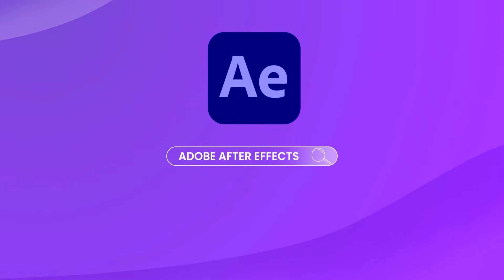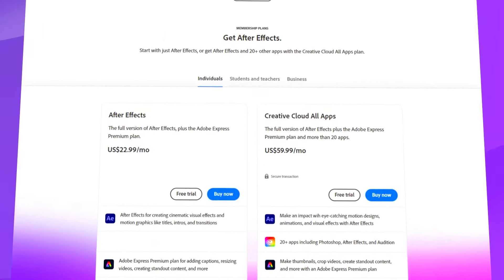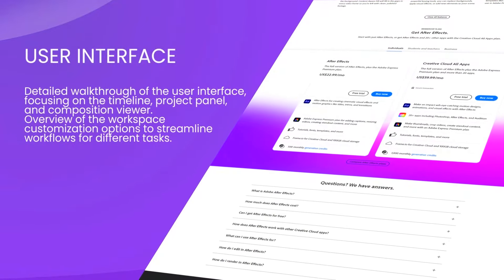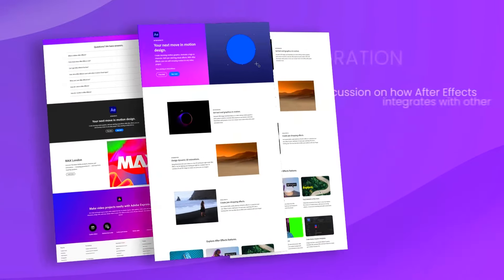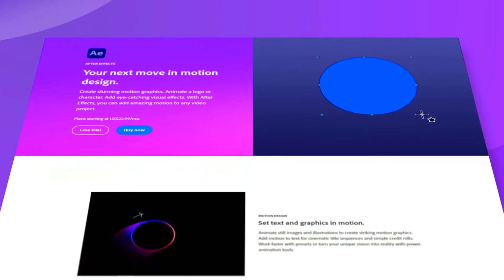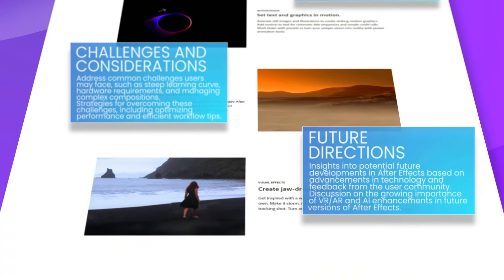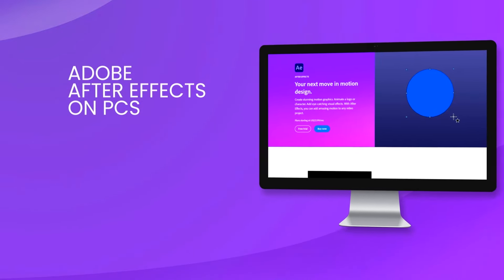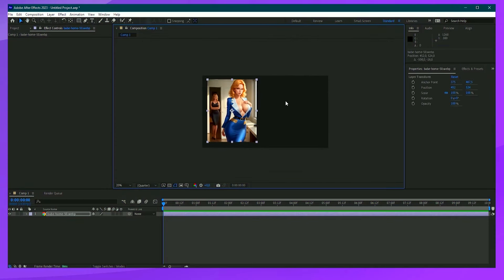Download Adobe After Effects 2024 Unleashed: Access New Features for Free [No Crack/Legal]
Dive into the digital cosmos with Adobe After Effects 2024! 🌟 In this electrifying guide, we'll reveal how to legally download the latest version of Adobe After Effects for FREE. Beyond the download, prepare to be catapulted into a world of awe-inspiring new features designed to ignite your creativity and elevate your motion graphics and visual effects to stellar heights. Whether you're a burgeoning digital artist or a seasoned VFX professional seeking to harness the full potential of After Effects 2024, this video is your launchpad to mastery. 🚀

**What Will You Discover?**
- **The Legal Gateway:** Step-by-step instructions on securing your free, legal download of Adobe After Effects 2024. Say goodbye to shady sources and hello to hassle-free access!
- **2024's Creative Arsenal:** A comprehensive breakdown of the most exciting new features and updates. From mind-bending visual effects to fluid motion graphics enhancements, we cover it all.
- **Galactic Tutorials:** Quick tutorials on how to implement the new features in your projects, making sure you're up to speed with the industry's leading-edge tools.
- **Pro Tips from the Cosmos:** Exclusive insights and advanced techniques to amplify your After Effects projects. Our pro tips will help you work smarter, not harder, launching your skills into the stratosphere.
- **Frequently Asked Questions:** Compiled from the galaxy of After Effects users, we answer the most pressing questions about the 2024 update, ensuring a smooth transition to the newest version.

- **Zero Gravity Download:** Navigate the vastness of digital space with a direct route to obtaining After Effects legally and for free.
- **Supernova Skills:** Equip yourself with the latest knowledge to keep your projects light-years ahead of the competition.
- **Universal Collaboration:** Join a community of cosmic creators, sharing insights and elevating each other’s craft.

**Support Your Galactic Guides:**
If this stellar journey has empowered your digital art voyage, support us by hitting the like button, subscribing for more interstellar tutorials, and sharing your thoughts and discoveries in the comments below.

**🌌 Your Next Creative Quest Awaits!**
Got a universe of ideas or facing a creativity black hole? Together, we'll explore uncharted creative territories!